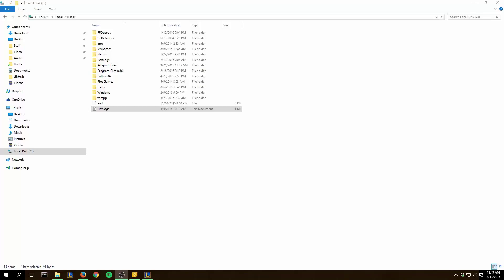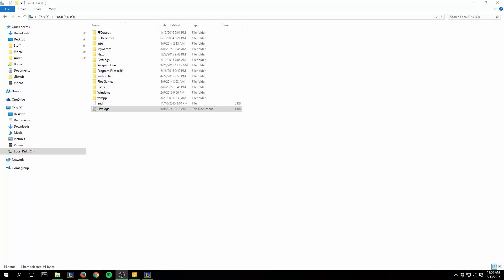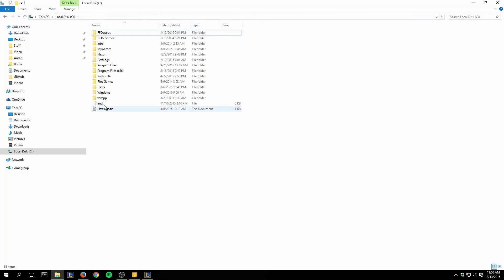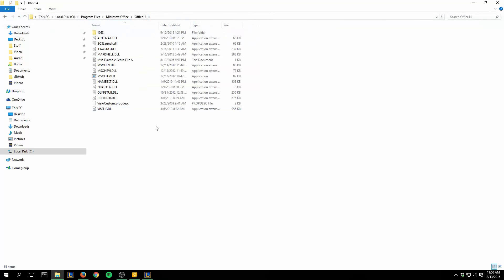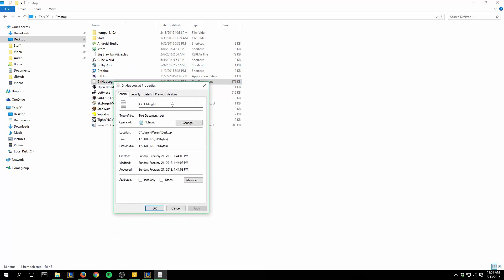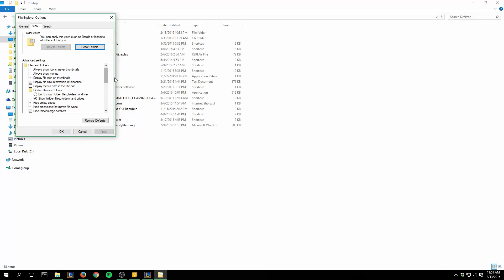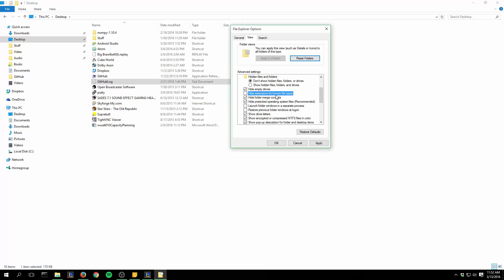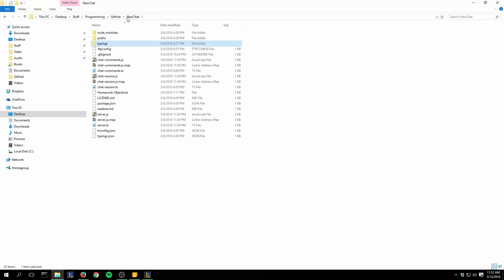How to show hidden files and file extensions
New quick PC tips. In this video I go over how to show hidden files and how to see file extensions. For window 10 PC and also works for later versions.